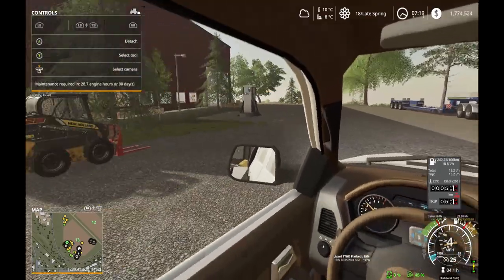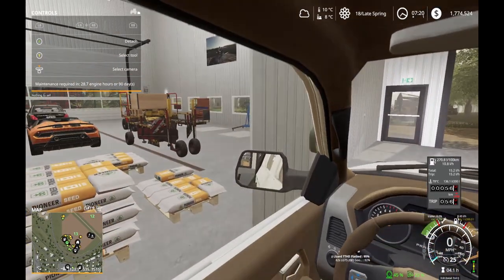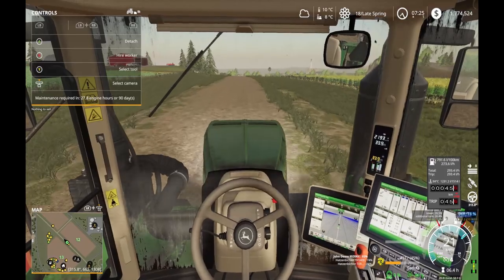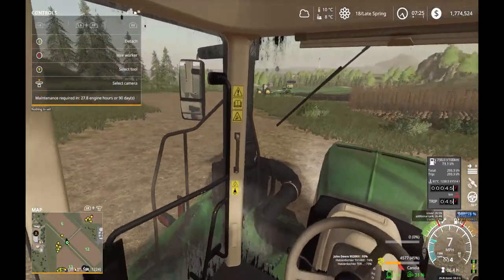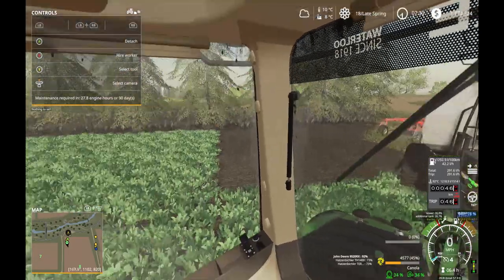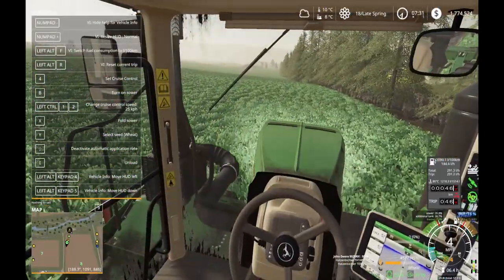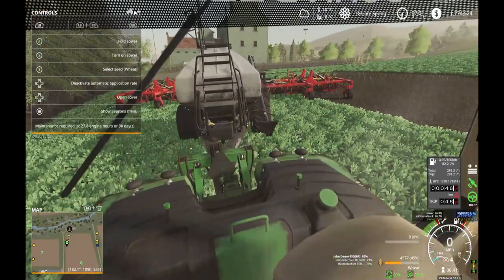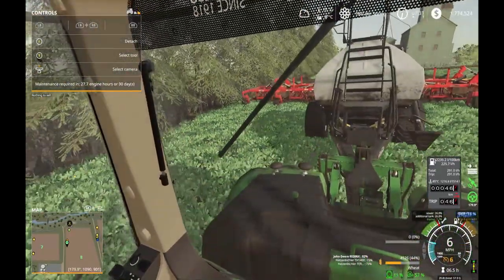PLANTING WHEAT at the CALIFORNIA farm (#21)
heading out to the big field with the 9520 planting rig to plant some wheat over the radish cover crop. And dealing with some mishaps along the way ...